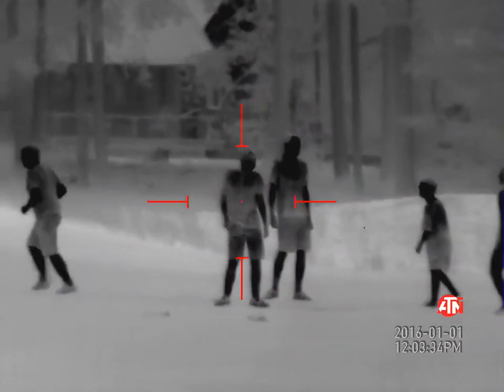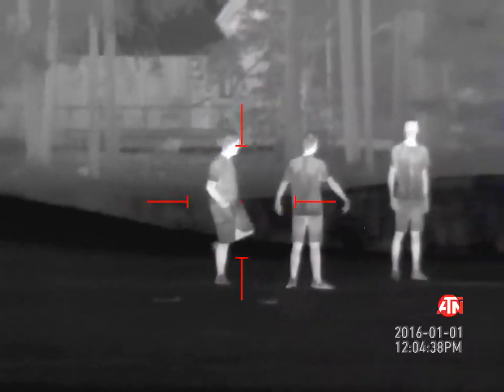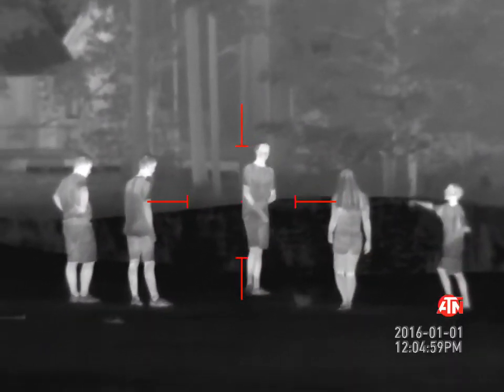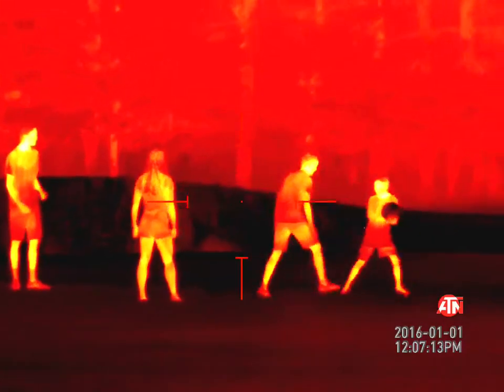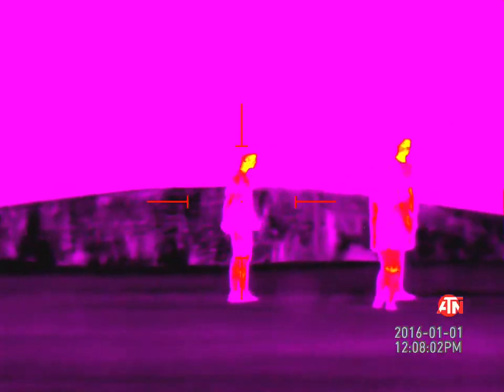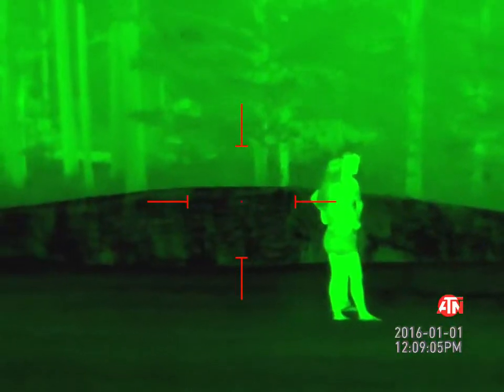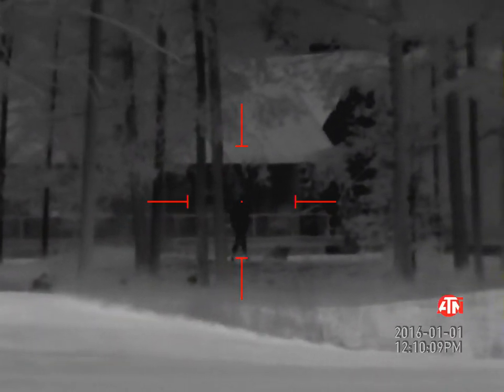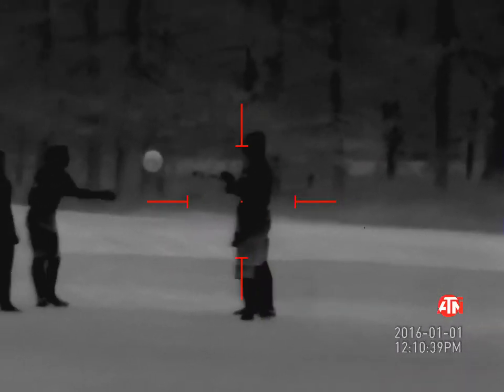ATN Thermal Color Pallet Demonstration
ATN THOR HD 640 5X